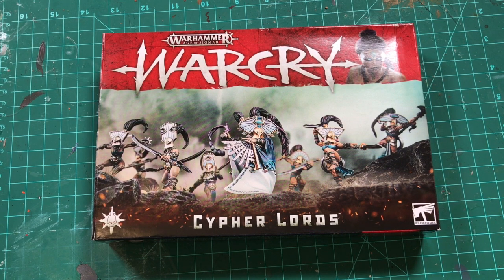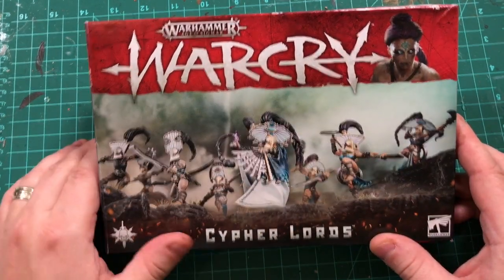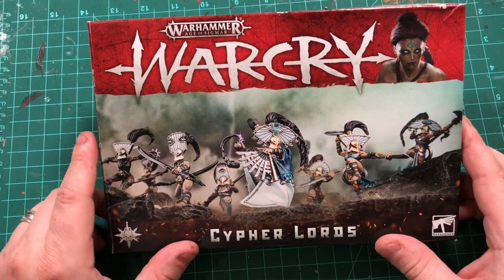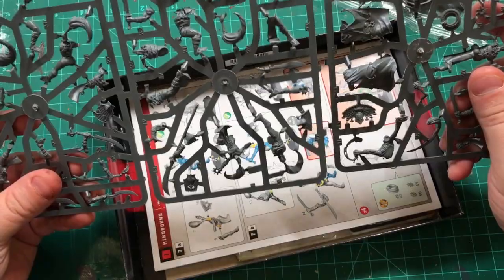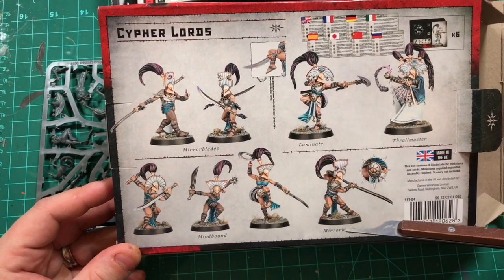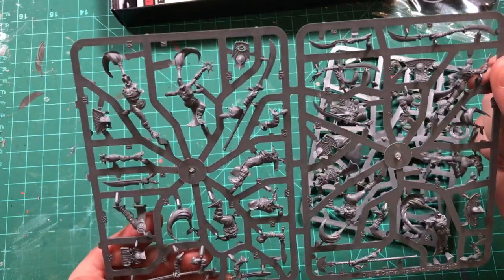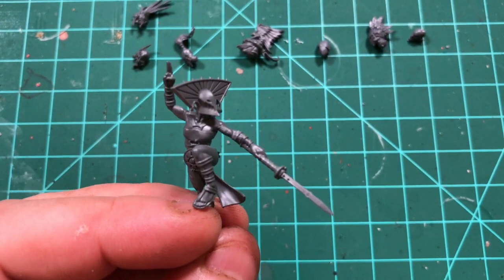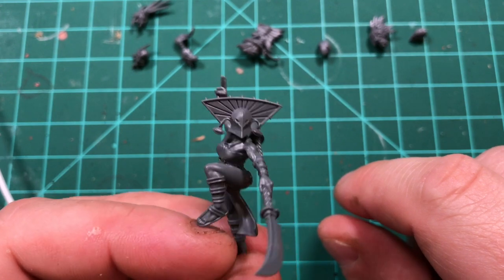Unboxing Warcry - Cypher Lords Headswap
It's Warcry release weekend and we're going to be seeing a lot more unboxings and WIPs.